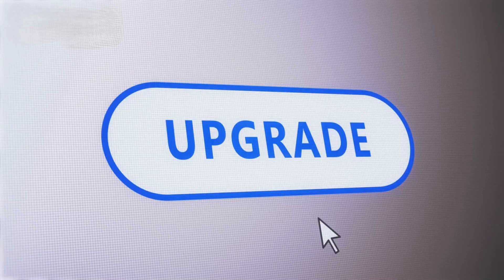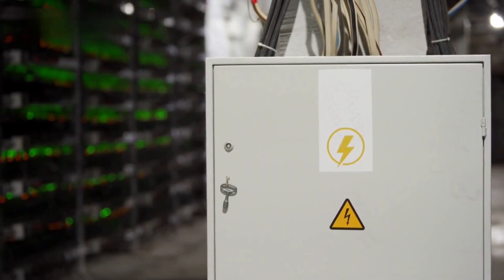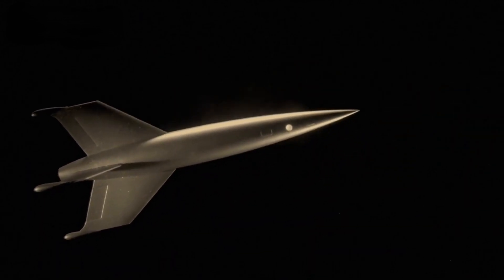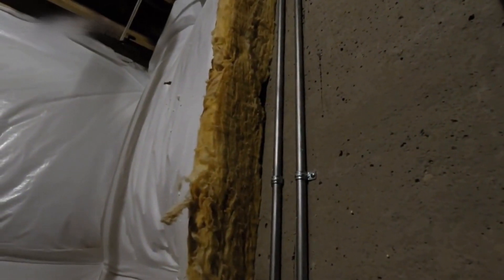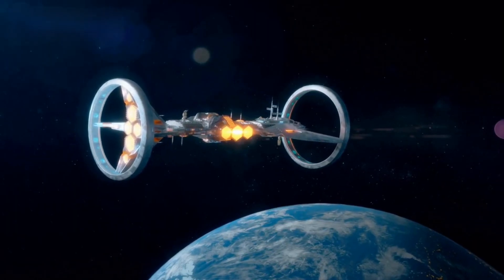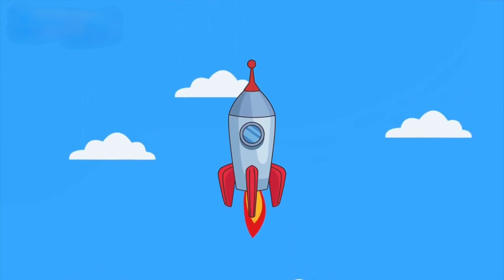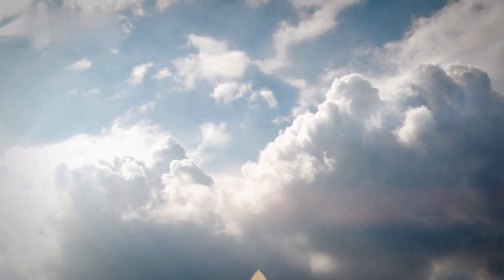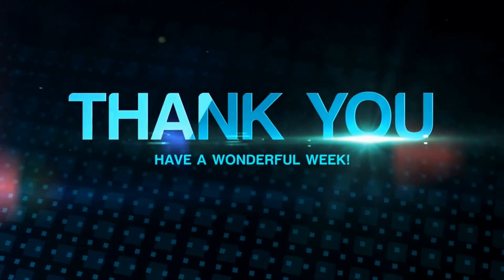Why did SpaceX Decide to Risk It and Hot-Stage a Starship?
SpaceX Major Huge Upgrades on Starship-Super Heavy! Elon reacts...
Both "upgrades" and "changes" are two words that SpaceX has consistently applied throughout its rocket development journey, from the past to the present.
Certainly, Starship is no exception! It has been continuously modified by SpaceX with over a thousand upgrades since the first launch explosion. And we’re not just talking about the one back in April!
Among these, one of the most eagerly anticipated upgrades for Starship is the hot-staging, recently installed atop Booster 9.
This is a significant advancement that brings SpaceX closer to the success of the upcoming Starship launch.